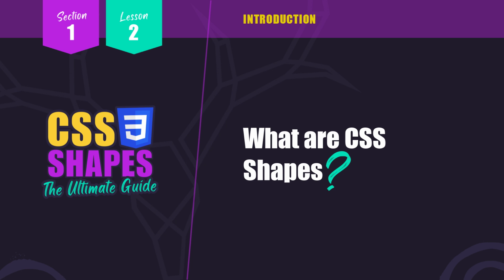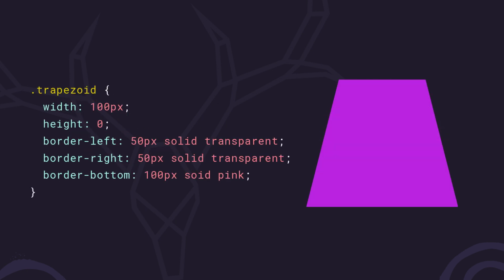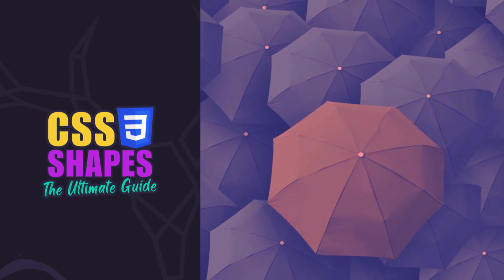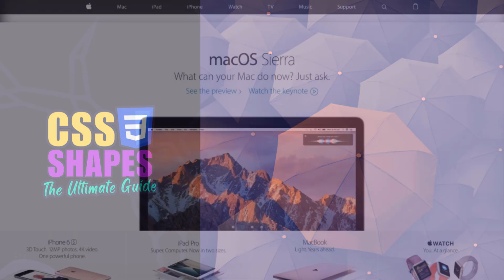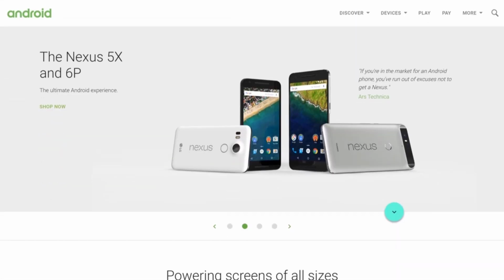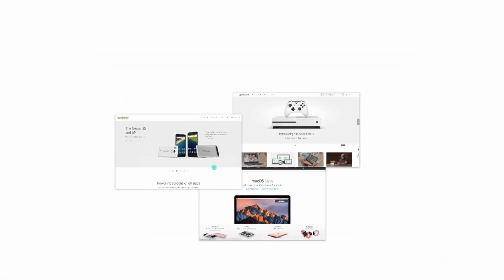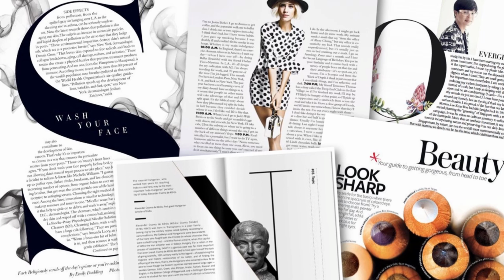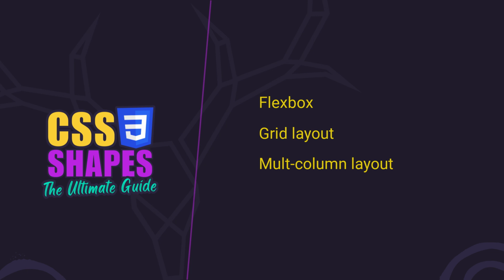2.) CSS Shapes: What are they?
Ever wondered what CSS Shapes are and how they can be used to enhance your web designs? Let’s break it down by first understanding what they’re not. The web is often seen as a set of stacked rectangles, but with CSS Shapes, you can break that mold.